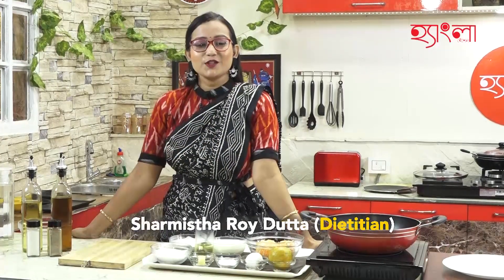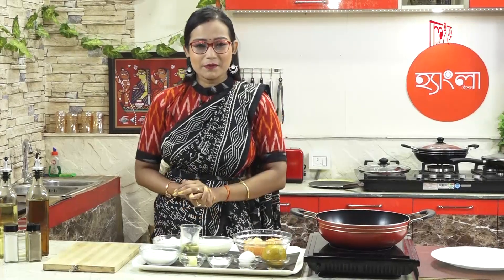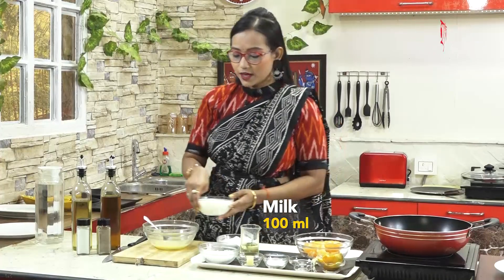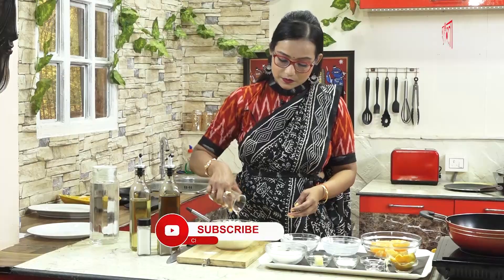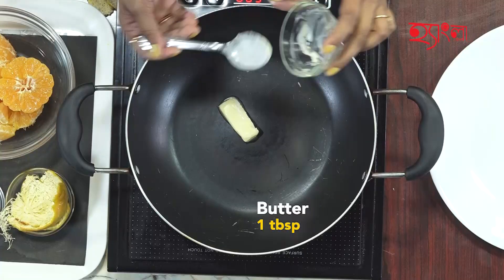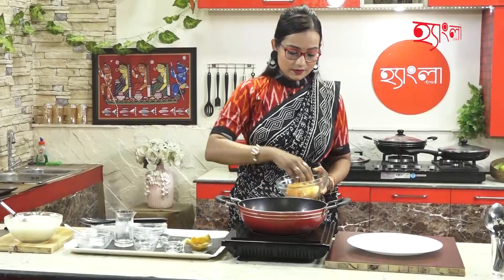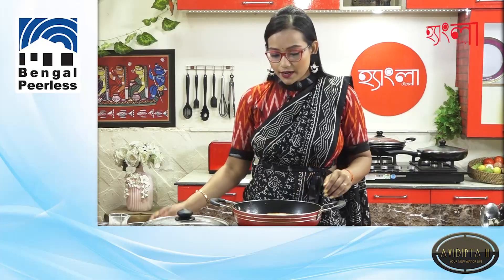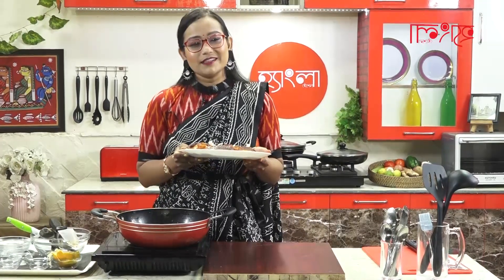Orange Mania - কমলালেবুর এই পদ না ট্রাই করলে করবেন বড় মিস - Dessert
Orange Mania

Ingredients:-
Orange (as required)
Milk (100 ml)
Flour (170 ml)
Sugar (120 ml)
Refined Oil (60 ml)

Procedures:-
First make a batter by mixing egg, milk, flour, sugar, refined oil and sliced orange. Then heat sugar in a pan and let it caramalise for a bit. Now add some sliced oranges in it. Then add the mixture in the pan. Cover the pan and let it cook for some times. Open the lid and check if it is cooked enough. Let it rest for a bit. Then serve in a serving plate.